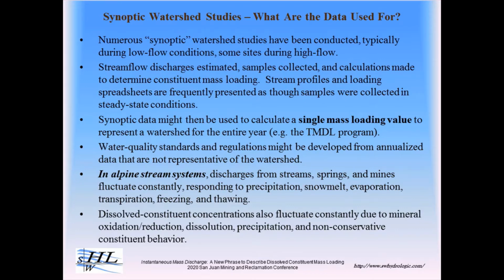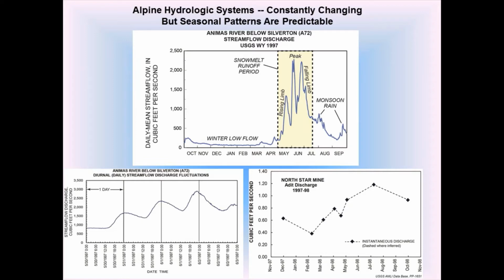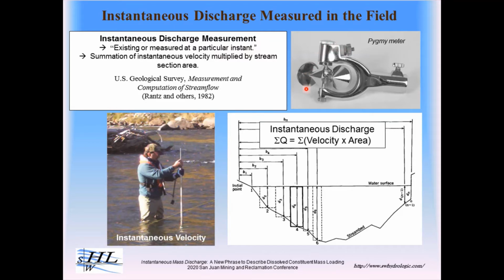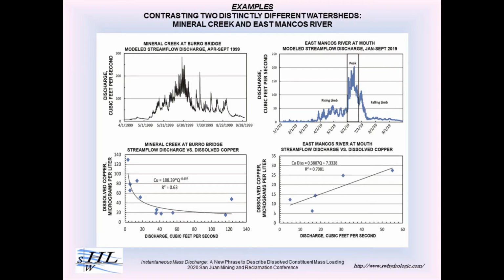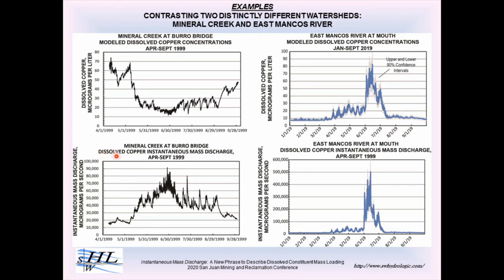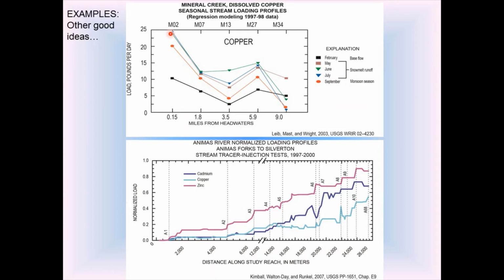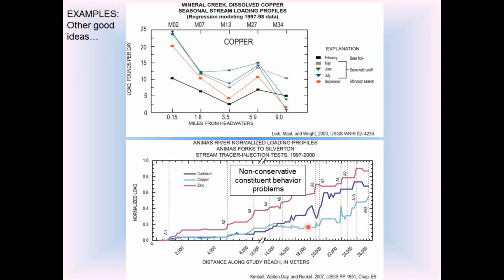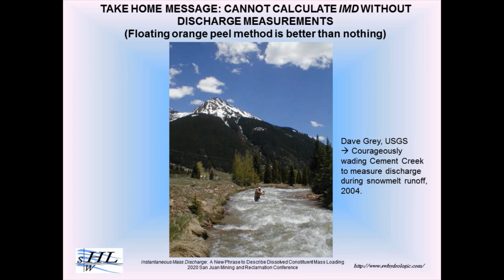Winfield G. Wright: Instantaneous Mass Discharge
Winfield G. Wright - Instantaneous Mass Discharge: New Phrase to Describe Dissolved Constituent Mass Loading in Alpine Streams

Mass transport of dissolved constituents in streams has been described as “mass loading” or “constituent load.” However, the term mass loading comes from the civil engineering field, and is frequently expressed in pounds per day as a fixed, steady-state design parameter for wastewater treatment plants. The Total Maximum Daily Load (TMDL) program is similarly based on steady-state estimates of mass loading in streams receiving pollutants. In the real world, streamflow discharges are constantly changing, especially in alpine streams where discharge and dissolved constituents fluctuate due to precipitation, snowmelt, evaporation, plant transpiration, freezing, ice dams, ice thawing, mineral dissolution and precipitation, oxidation and reduction, and non-conservative behavior of dissolved constituents. Given the intrinsic variability of streamflow discharge and dissolved constituent mass transport, the steady-state conditions defining TMDL are inappropriate for many stream systems.

A new alternative term is introduced called Instantaneous Mass Discharge (IMD). The use of IMD represents the volume mass rate of change of dissolved constituent that flows through a given cross-section of the stream channel. IMD is determined by multiplying instantaneous streamflow discharge by the momentary, or mean-time, dissolved-constituent concentration; units of the original measurements are preserved (for example, micrograms per second); and IMD is not a fixed or steady-state value.  Extrapolation of instantaneous values to pounds per day or tons per year is a gross misrepresentation of the actual data. Instead of TMDL, watershed chemistry should be described using ranges of IMD and modeled statistical correlations between streamflow discharge, concentrations, and constituent instantaneous mass discharge.